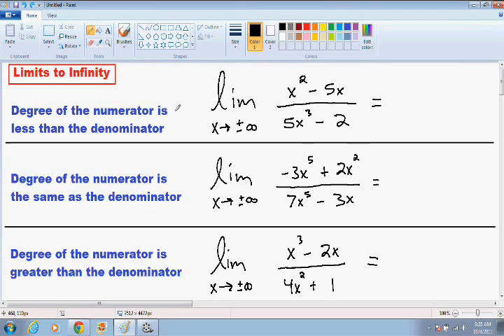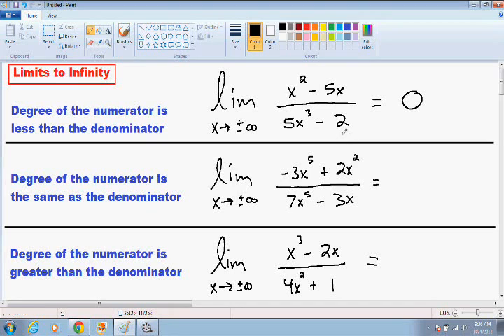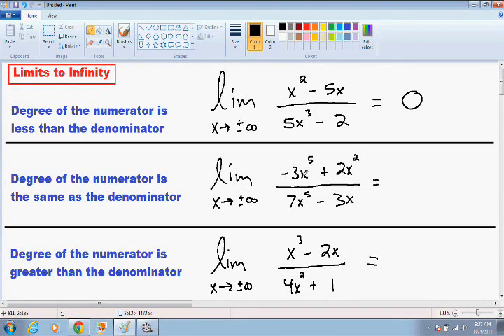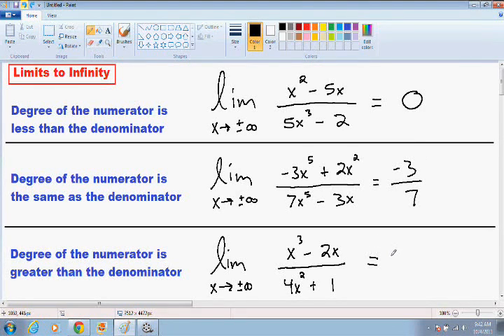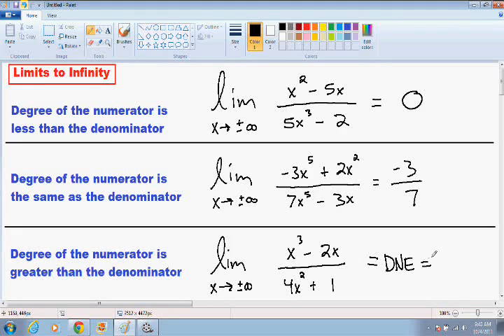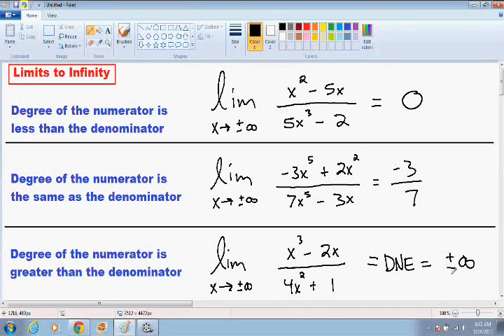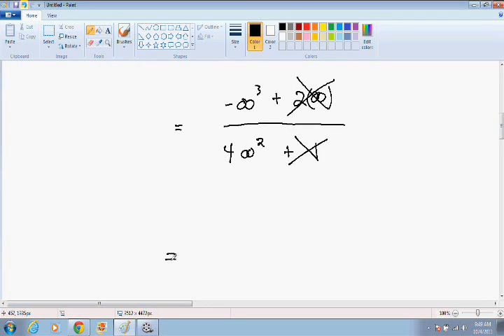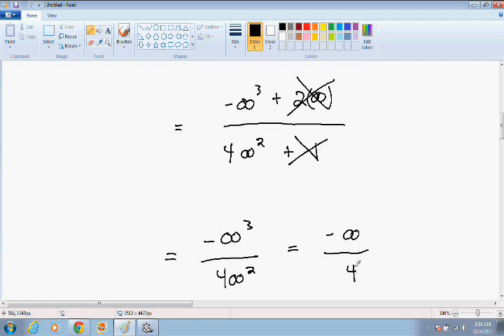Limits at Infinity - Calculus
for all my videos about limits as x approaches infinity and all other topics in calculus.